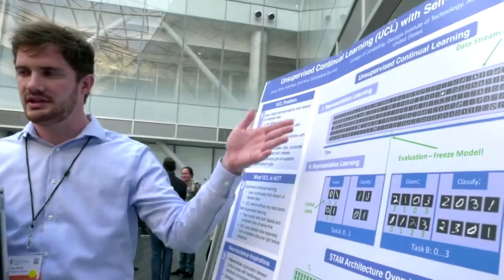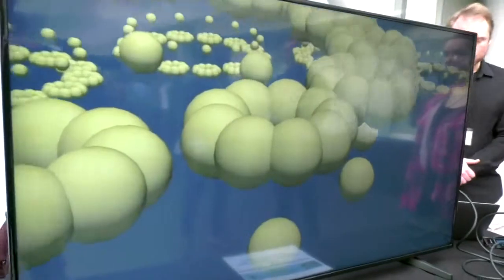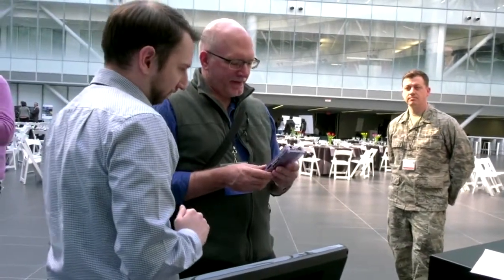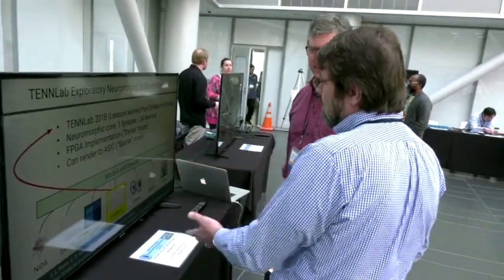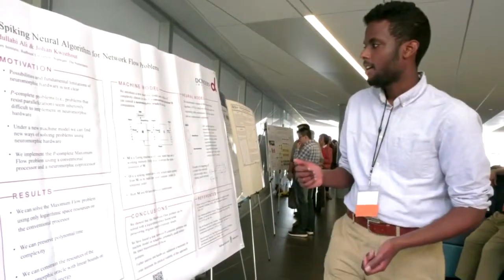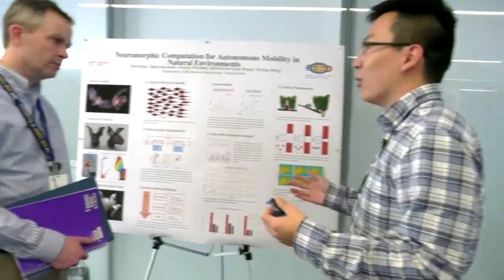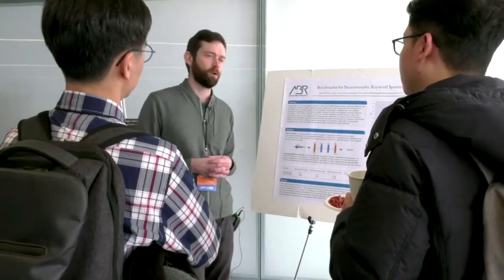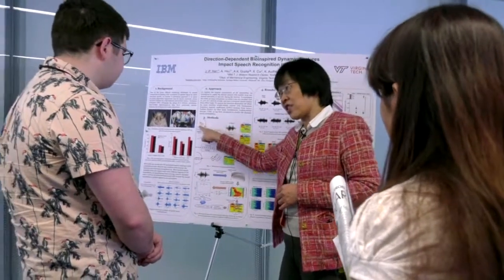NICE 2019 - NICE2019 Posters Demos